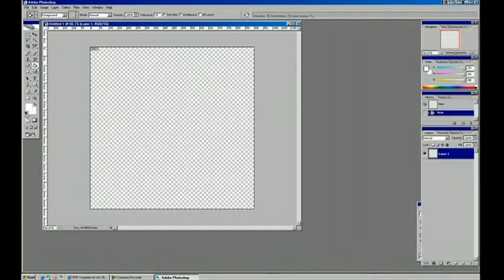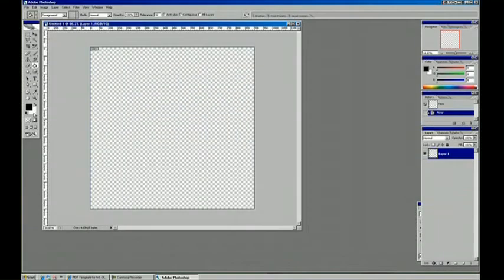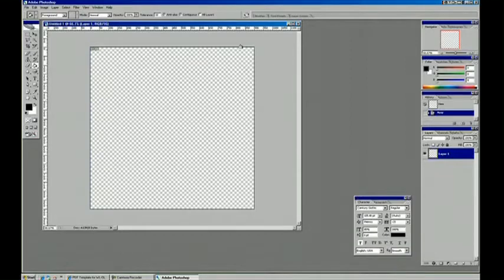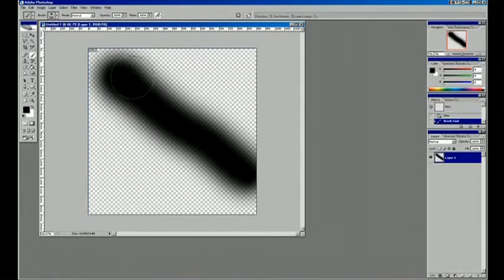Photoshop Tutorial - How to Use Adobe Photoshop Tools - YouTube